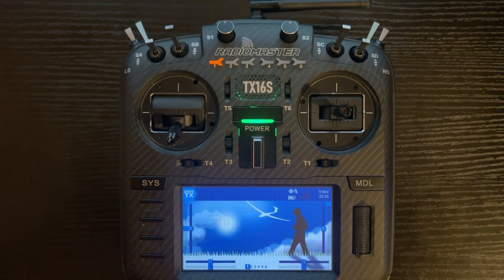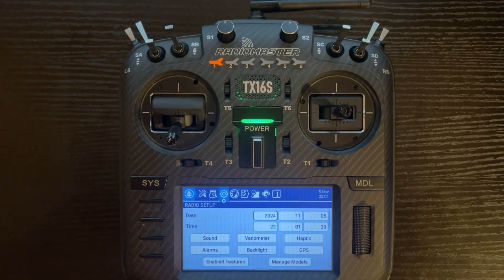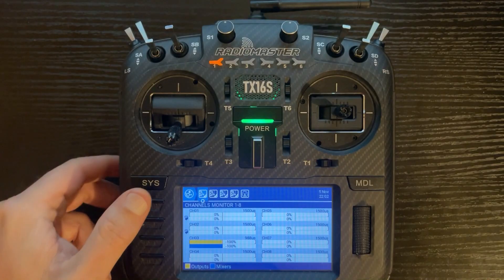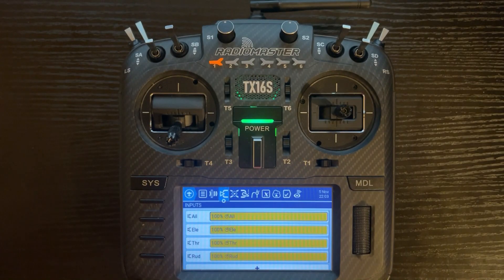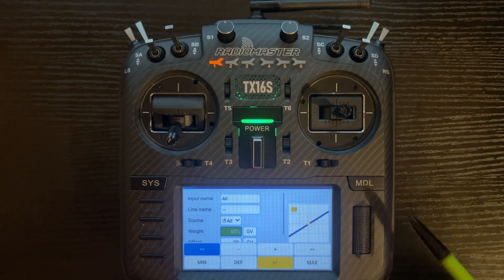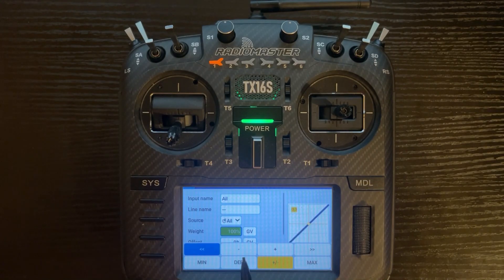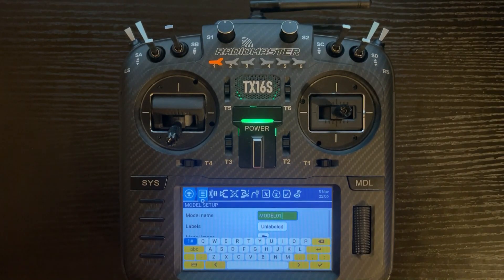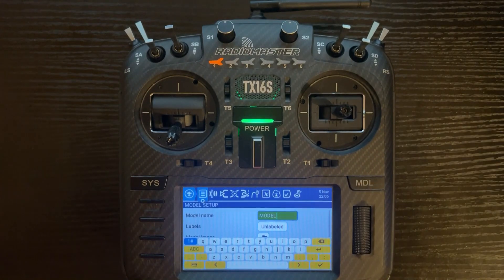Radiomaster TX16s/Edge Tx: Shortcuts to become a TX16s Pro!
TX16s Pro shortcuts you want to know! New or need help with Radiomaster TX16s or other Edge TX radios,after watching this video you will be prepared!